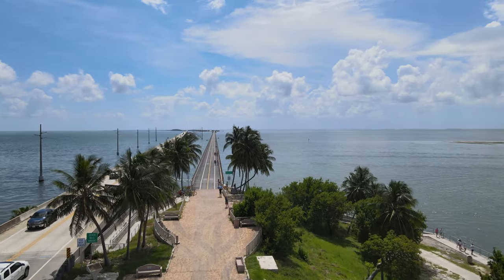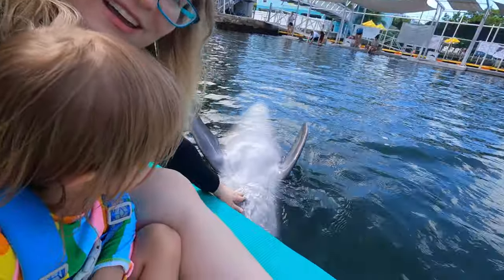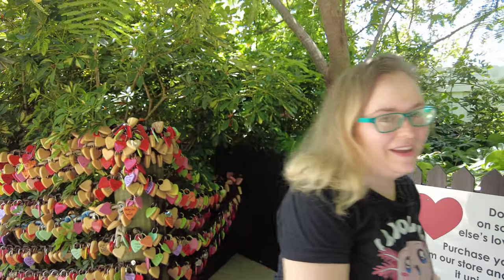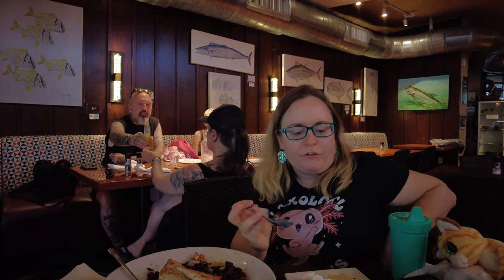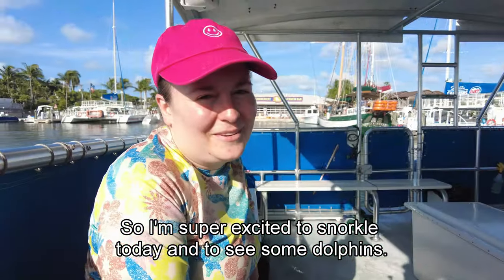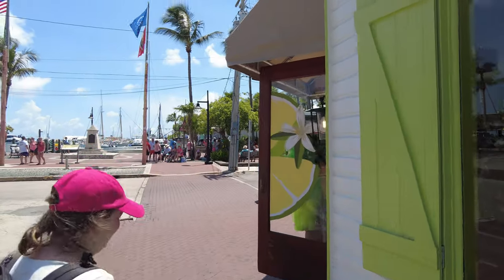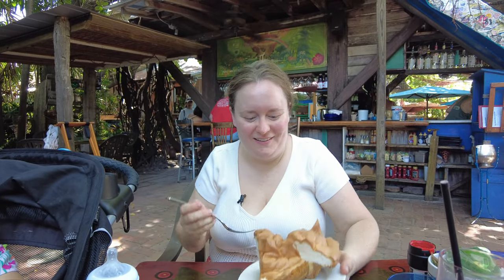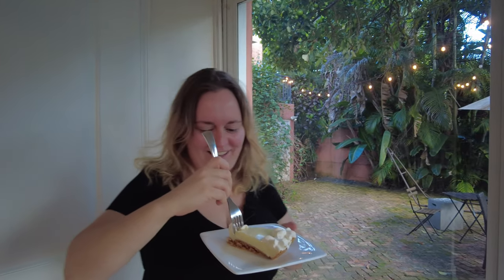Best Dolphin Encounters and Key Lime Pies in the Florida Keys | 2-Day Adventure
Are you looking for the Best Dolphin Encounter and Key Lime Pies in the Florida Keys? Have you ever wondered where is the best place to meet a dolphin up close in a responsible, eco-friendly way, where you can also observe them in their natural habitat and go snorkeling in a reef with graceful nurse sharks and tropical fish? A magical place with breathtaking sights, mouth watering fresh seafood, and of course, the most delightful key lime pies? In this video, we’re going to show you where to find the best key lime pies and dolphin encounters in the Florida Keys.